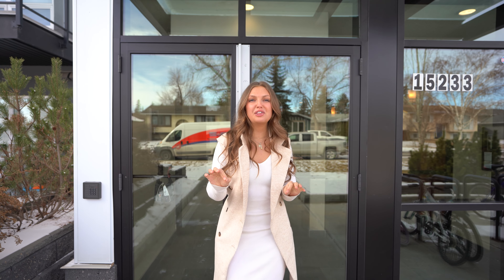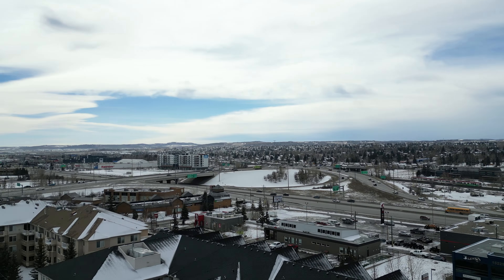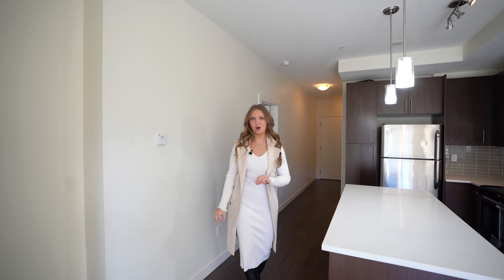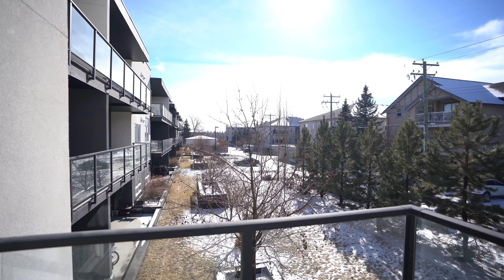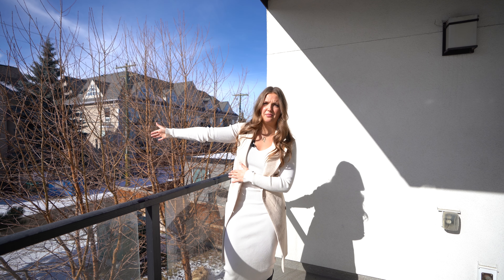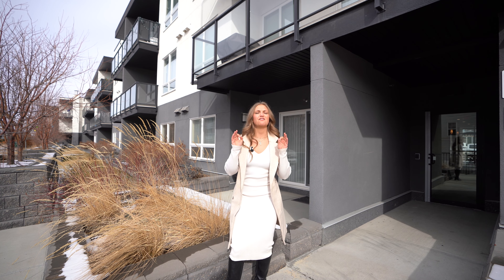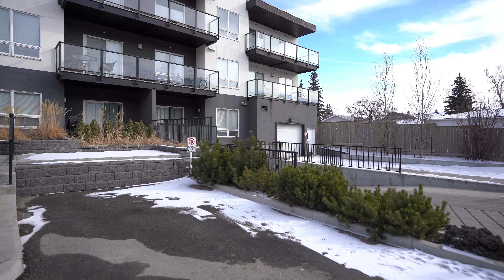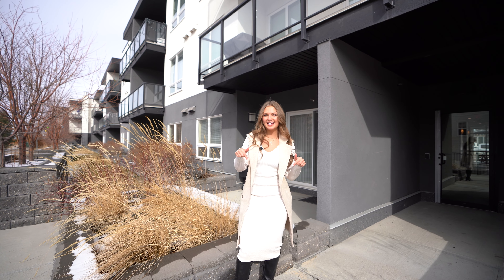Contemporary LAKE Community Apartment! | McLaren Real Estate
00:00 - 00:19 - Welcome
00:20 - 00:36 - Features
00:37 - 01:09 - Property Highlights
01:10 - 01:37 Location!! (**LAKE Access)